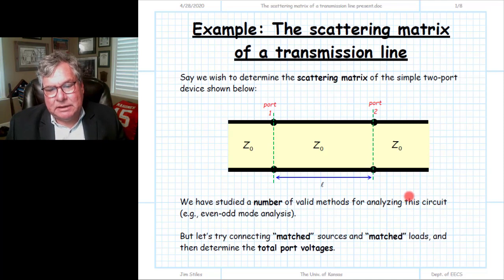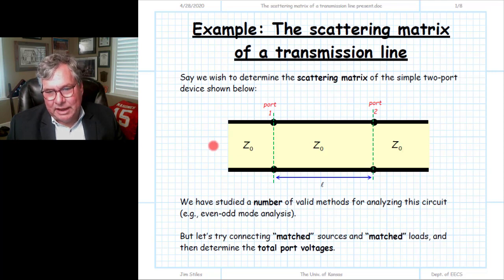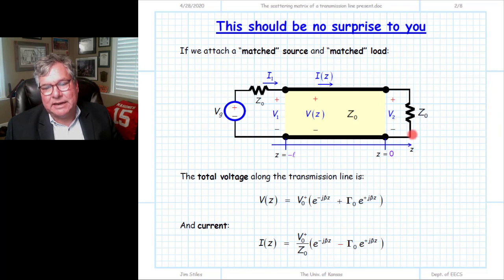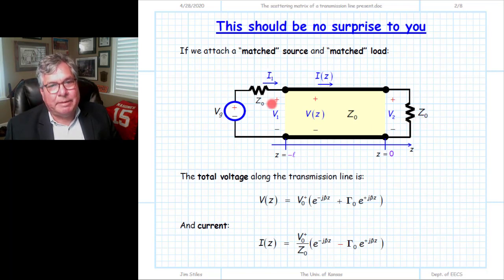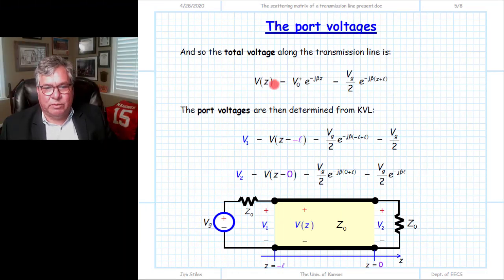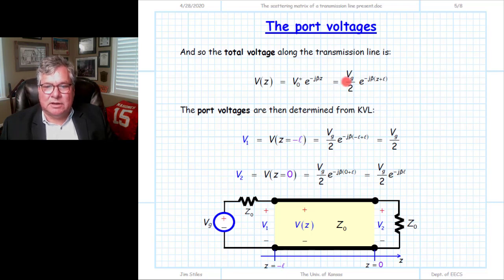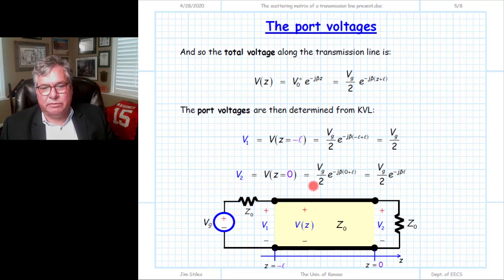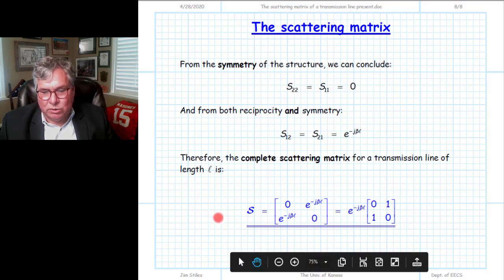The Scattering Matrix of a Transmission Line